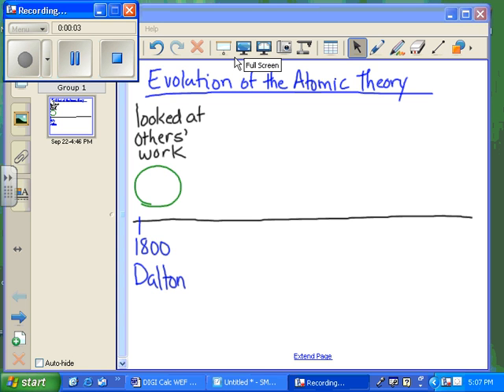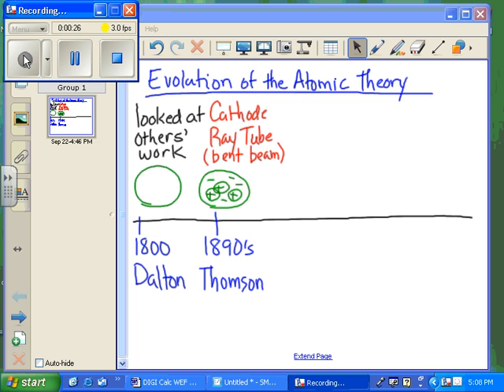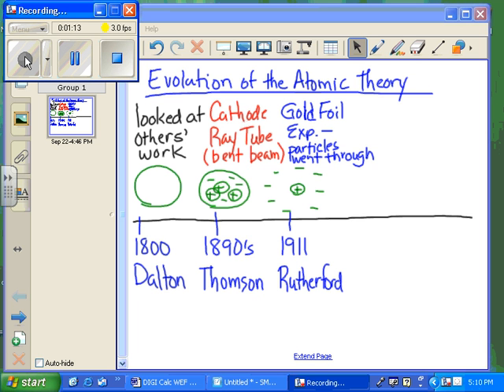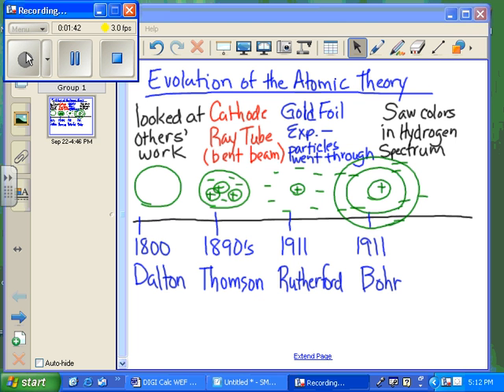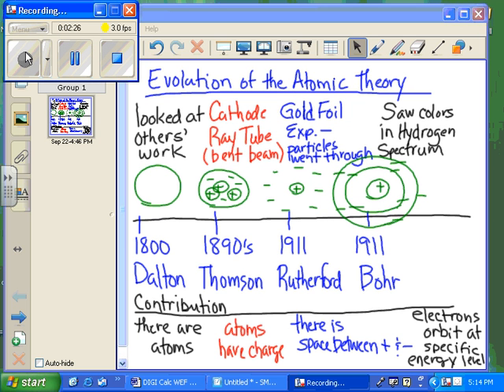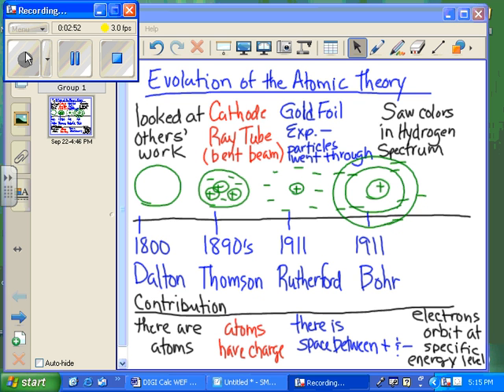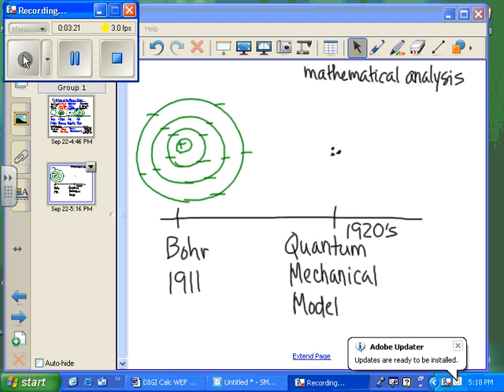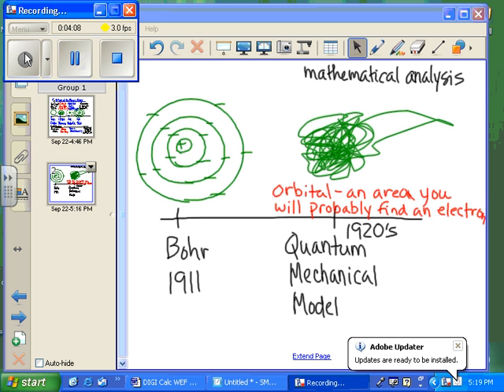Atomic Theory Video.wmv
A discussion of the evolution of the atomic theory is summarized (scientist, picture of the model, major contribution).